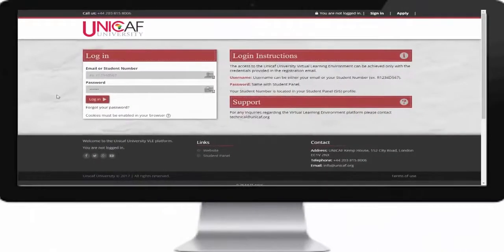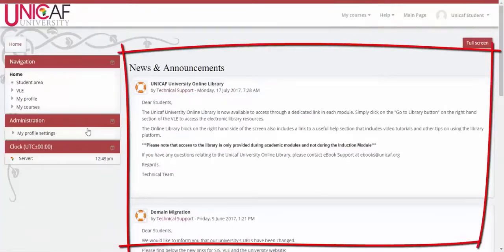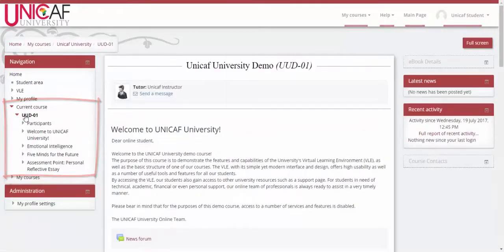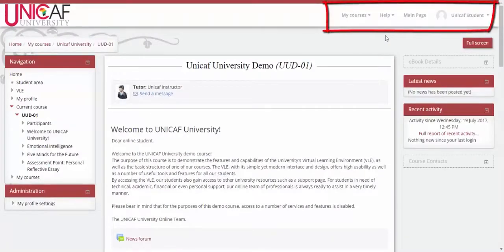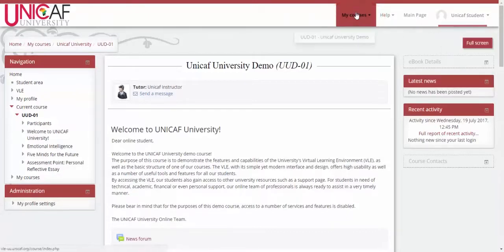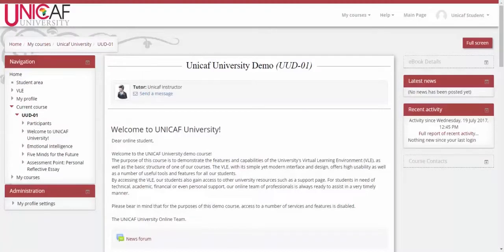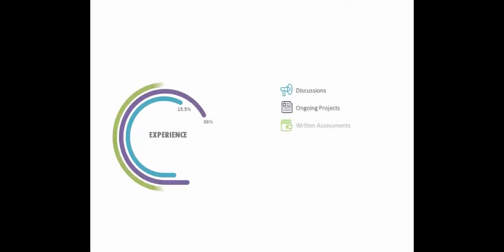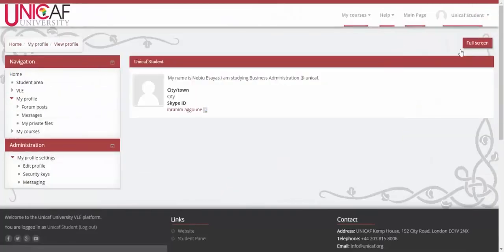Unicaf Virtual Learning Enviroment How it works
This video will take you on a short tour of the virtual learning environment used by Unicaf’s partners, highlighting the key things you need to know to navigate though one of their courses. Don’t forget, once the course has started you can study anytime and anyway that suits you because it is all done online.